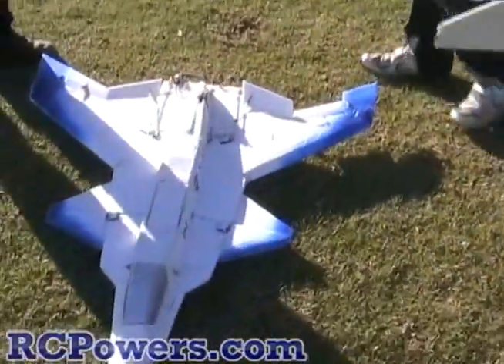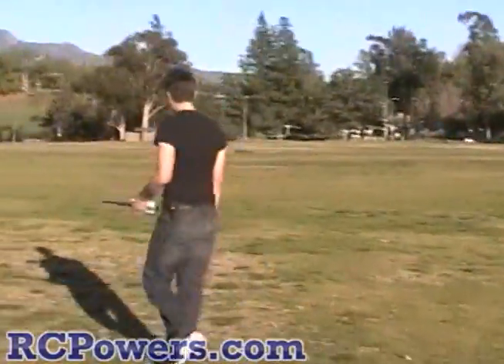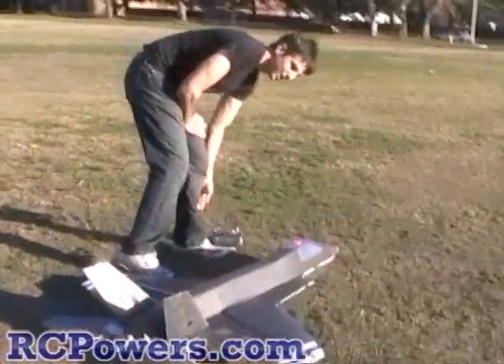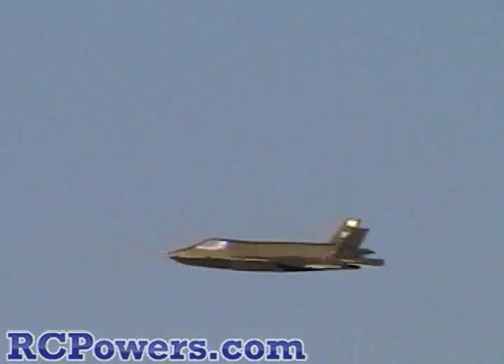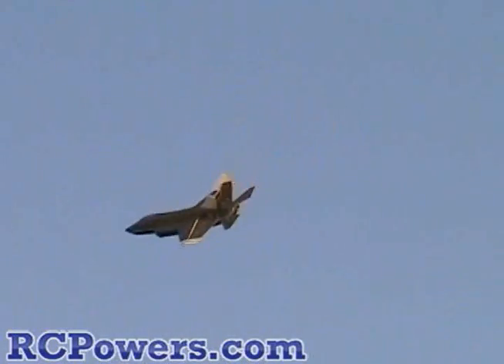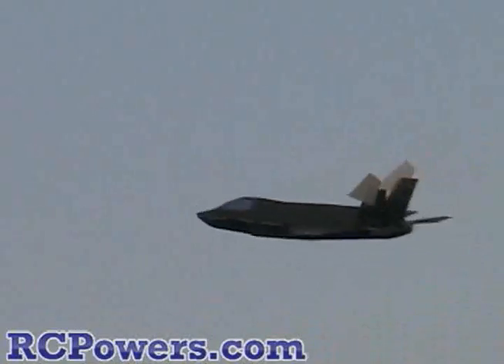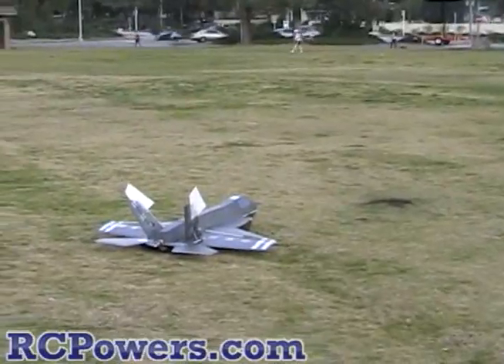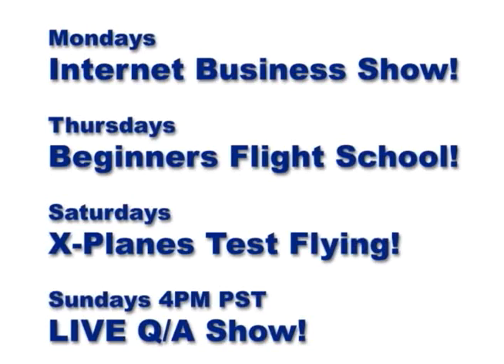RC F-35 STOVL Test 1 (Flight Testing)